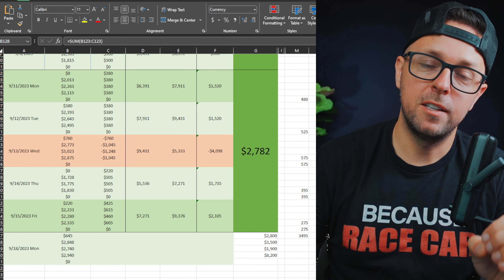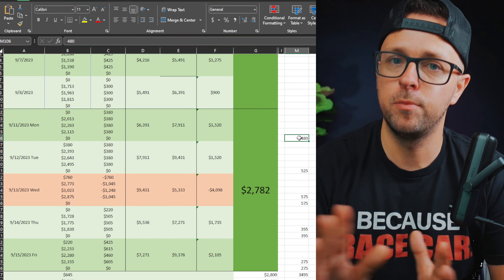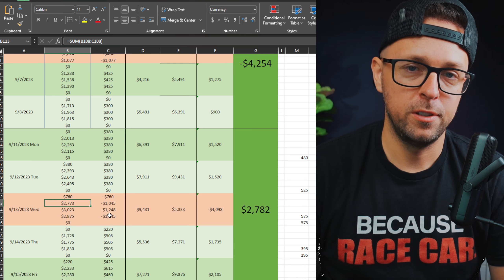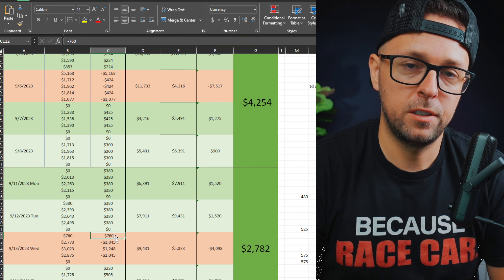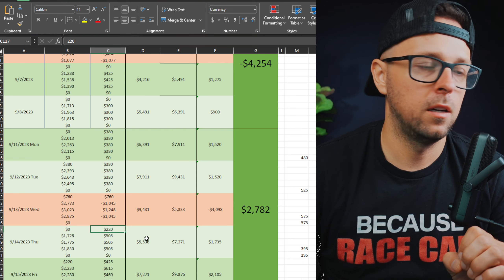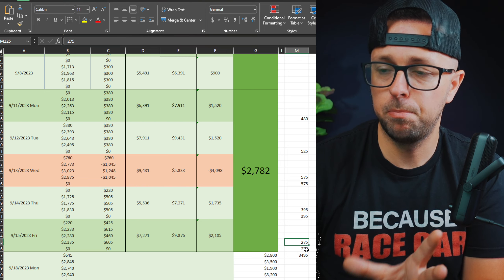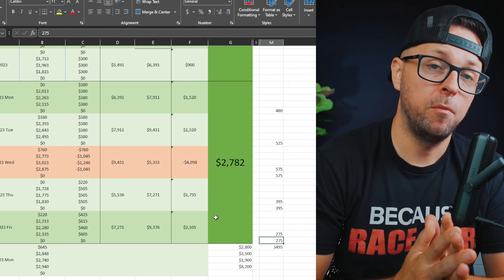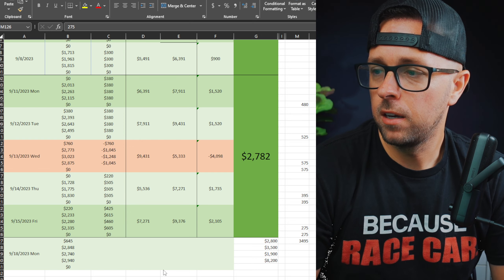Day Trading for $8000 of profit in just a week with funded accounts! Why does it not feel like it?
APEX 90 % SALE CODE STILL ACTIVE:    ALPINE

TopStep has the best deal right now as we wait for Apex to respond with a new sale and rule changes. $49 for 50k or 149 for 150k account!